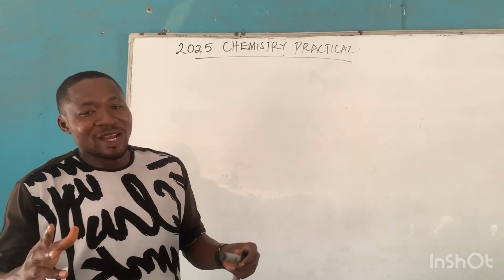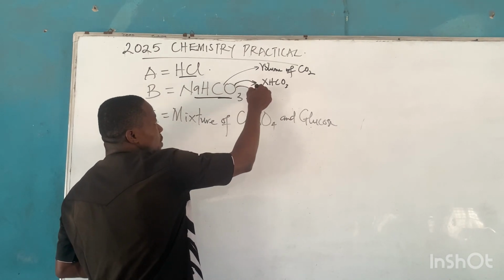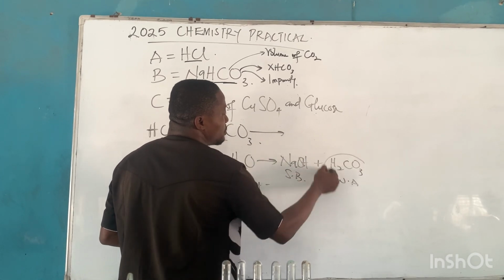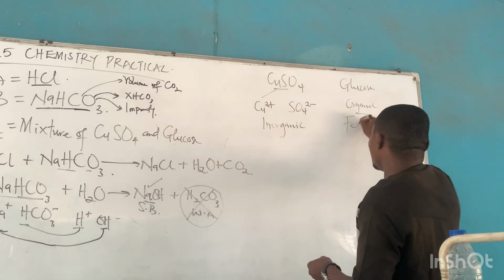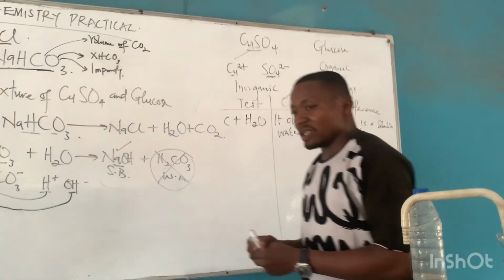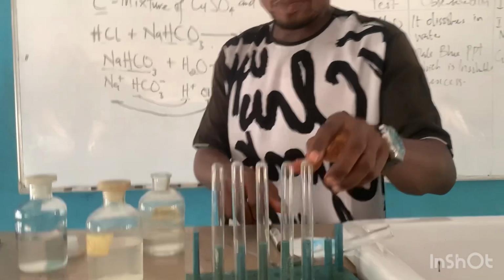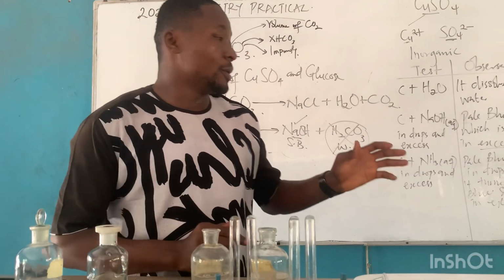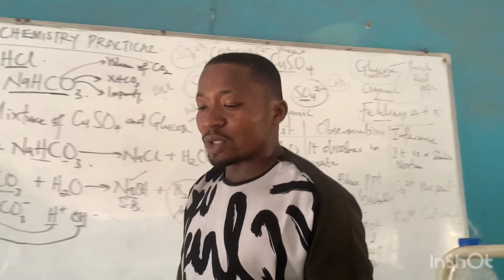2025 CHEMISTRY PRACTICAL DEEP OVERVIEW 💯